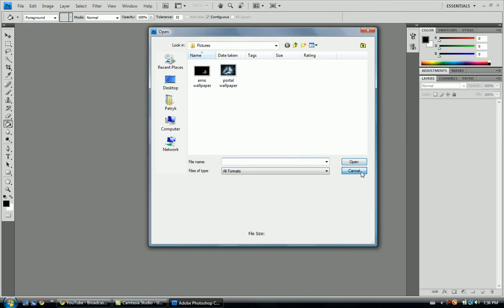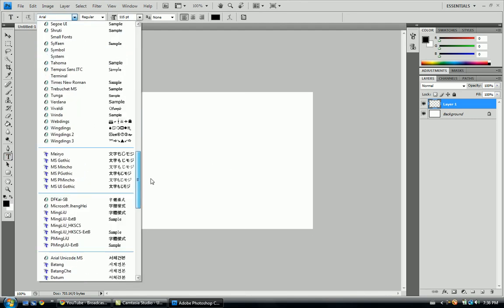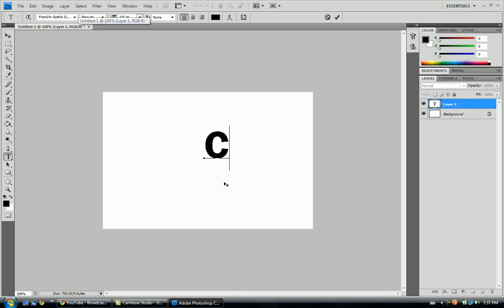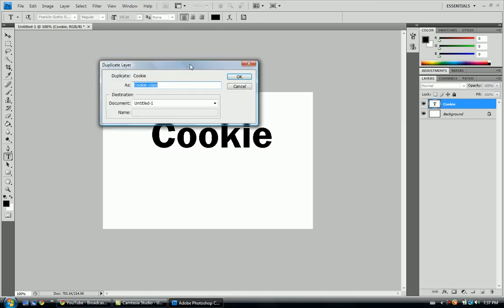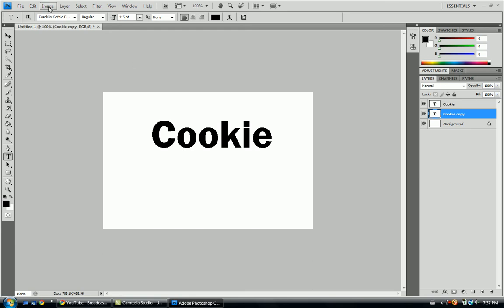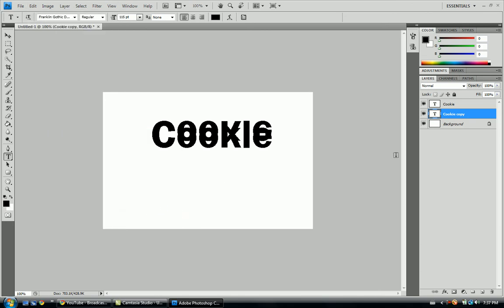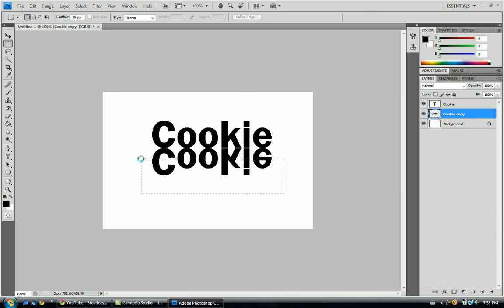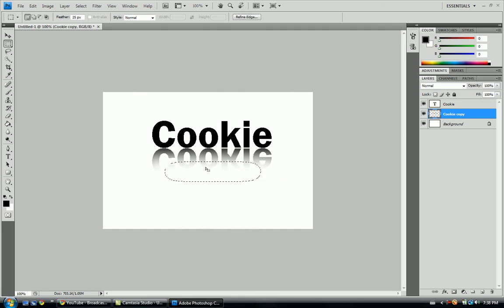Photoshop Tutorial : Mirror Text Effect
Its just me with a nother tutorial that teaches you how to do a simple mirror text effect